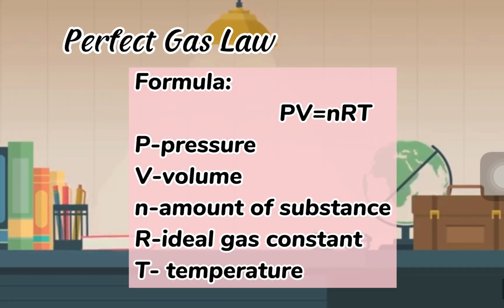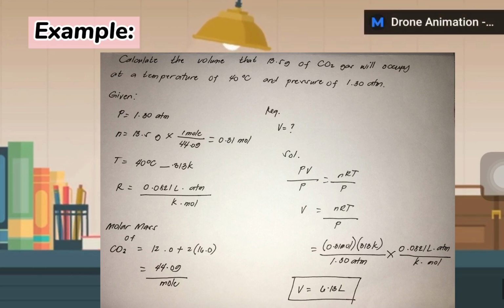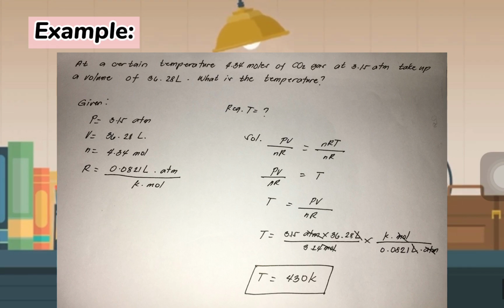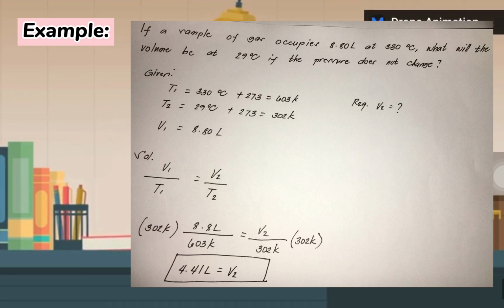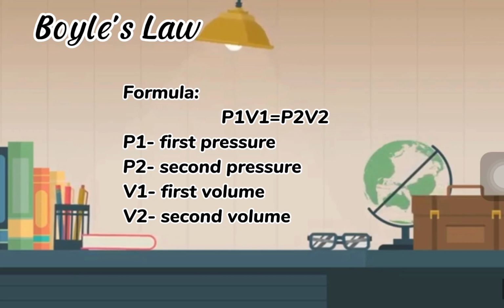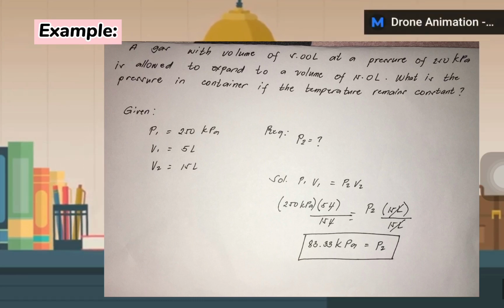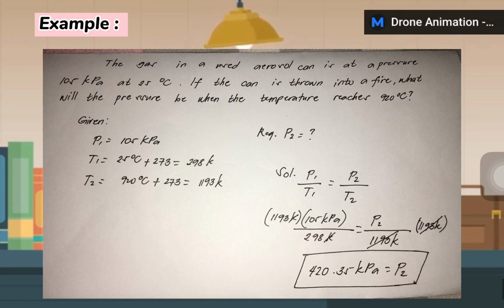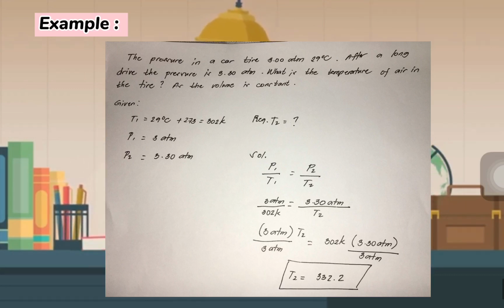module 3 Thermodynamics